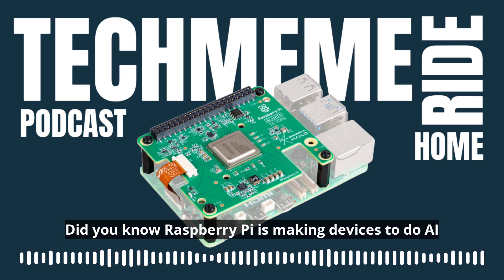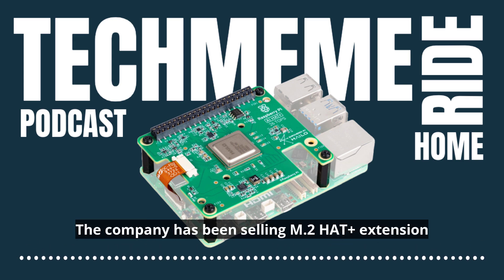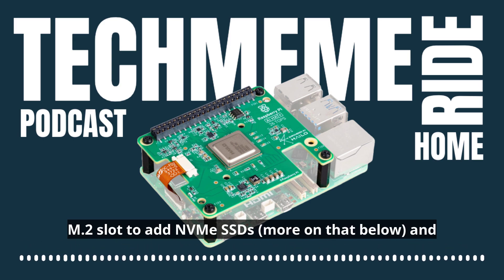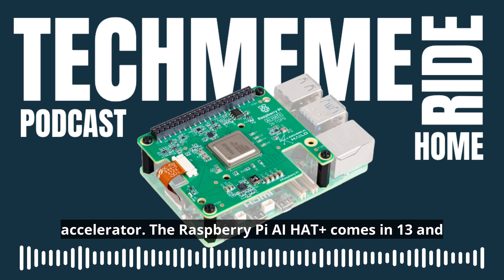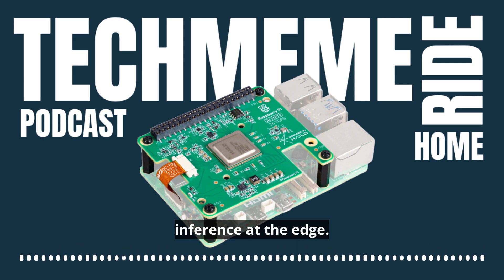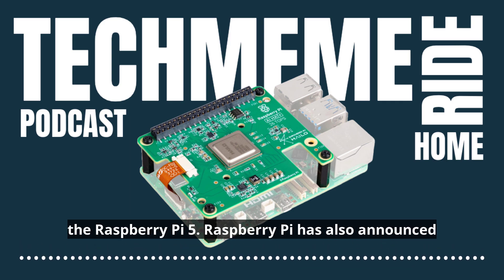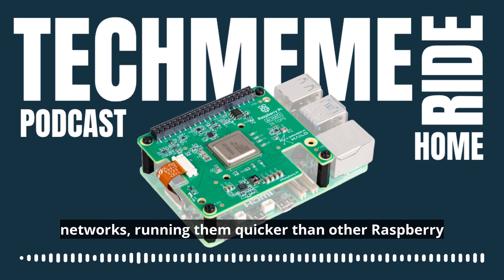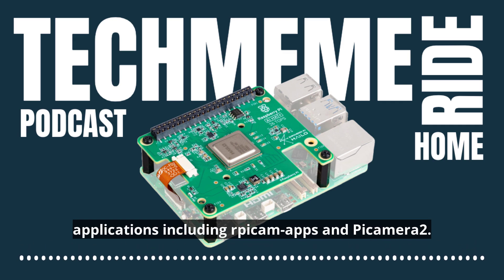Raspberry Pi AI HAT+ with up to 26 TOPS for doing AI on the edge. | Techmeme Ride Home Podcast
Did you know Raspberry Pi is making devices to do AI work? I did not, but they do, and there’s a new one. Quoting TechCrunch:

 The company has been selling M.2 HAT+ extension cards that convert the 16-pin connector to a more traditional M.2 connector. HAT stands for “Hardware Attached on Top”, a cute acronym the company has been using to refer to extension cards that you attach to a regular Raspberry Pi.

Raspberry Pi users have been taking advantage of that M.2 slot to add NVMe SSDs (more on that below) and other add-ons. For instance, Raspberry Pi back in June started selling an AI Kit that’s essentially an M.2 extension card with a neural network inference accelerator from Hailo.

Today, the company is launching a brand new HAT+ add-on board with a built-in Hailo inference accelerator. The Raspberry Pi AI HAT+ comes in 13 and 26 tera-operations per second (TOPS) variants, retailing at $70 and $110 respectively. The 13 TOPS variant features the same module as the one in the existing AI Kit.

You’re not going to train a GPT on a Raspberry Pi, but these AI add-ons are a cost-effective way to perform inference at the edge.

Unlike the M.2 HAT+, the AI HAT+ doesn’t have an M.2 interface. It’s a single package designed for Hailo’s inference modules.

ENDQUOTE

And quoting Tom’s Hardware:

Fresh from the news that Raspberry Pi now has its own branded SSDs, micro SD cards and a bumper for the Raspberry Pi 5. Raspberry Pi has also announced its third AI-centric product in the form of the Raspberry Pi AI HAT+.

Raspberry Pi also recently released the Raspberry Pi AI Camera kit, which does not use a Hailo accelerator. Instead the Camera kit uses a Sony IMX500 “Intelligent Vision Sensor” which is not directly comparable to Hailo boards.

The 26 TOPS variant is made to handle larger networks, running them quicker than other Raspberry Pi accelerators. The 26 TOPs variant can also run multiple networks simultaneously, something that we will be testing with our 26 TOPs review model.

If you are running the latest version of Raspberry Pi OS, then it will automatically detect the on-board Hailo accelerator, making it available for use in AI applications including rpicam-apps and Picamera2. ENDQUOTE